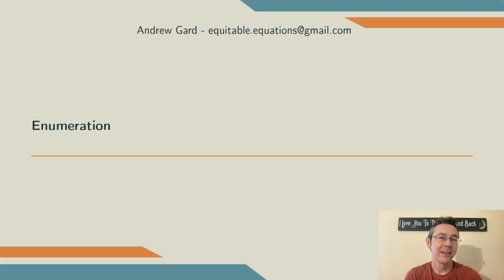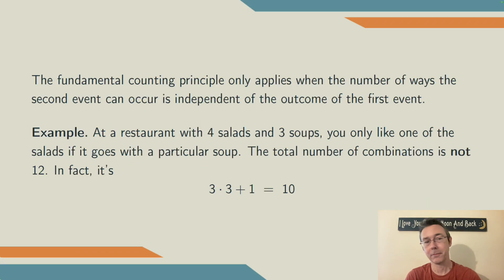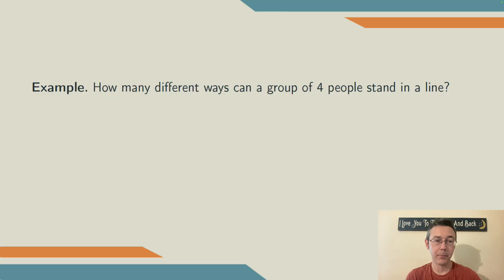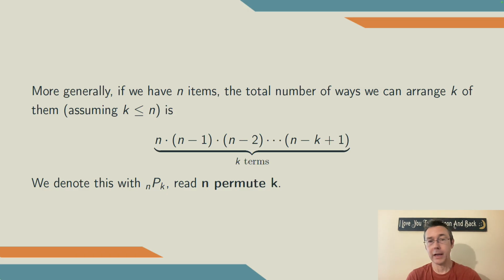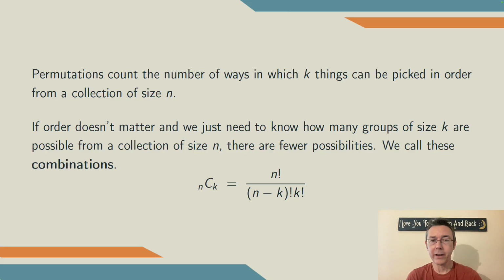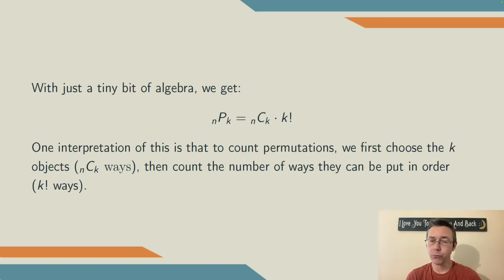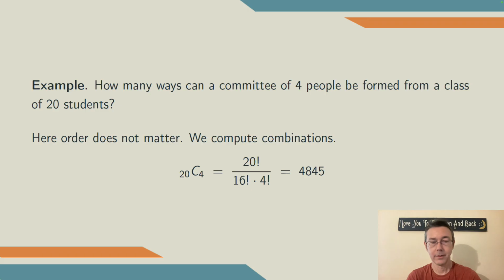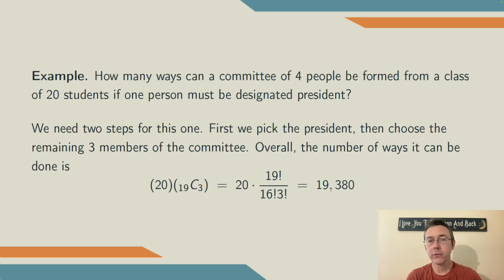Enumeration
Enumeration - counting the number of elements in a set - is an essential skill when studying probability. In this vid, I cover the fundamental counting principle, factorials, permutations, combinations, and more. If this vid helps you, please help me a tiny bit by mashing that 'like' button.